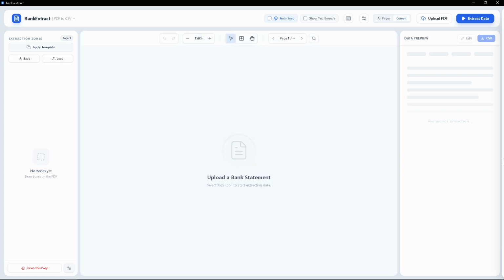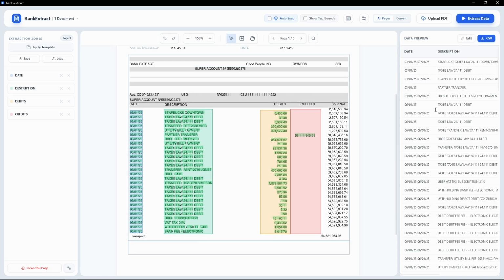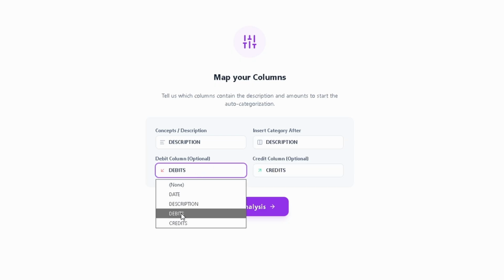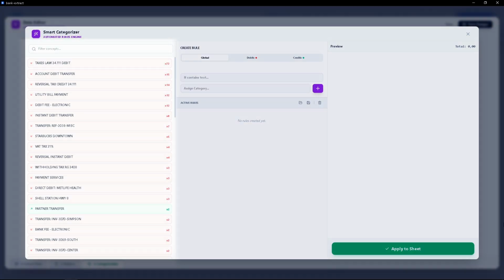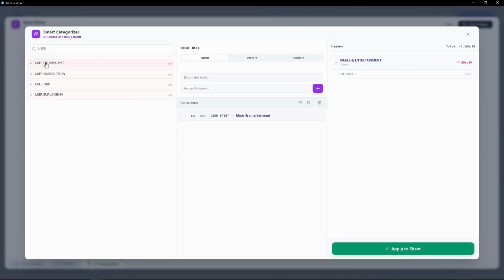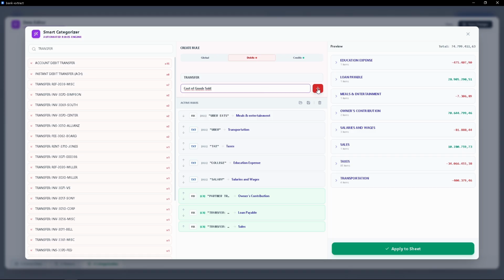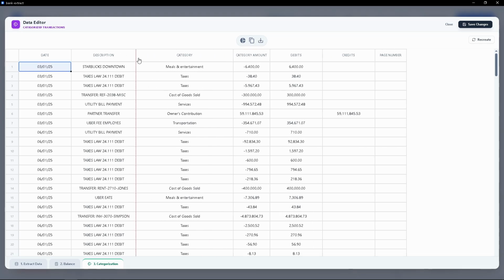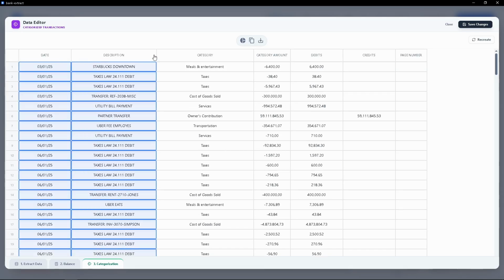How to Categorize Bank Statements Instantly before Exporting to Excel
In this video, we introduce the Categorizer feature in BankExtract!

Whether you are a bookkeeper, accountant, or small business owner, the Categorizer helps you define rules and organize your financial data before you export:)

00:00 - The problem with manual categorization
00:28 - Live extraction demo
00:50 - Introducing the BankExtract Categorizer
01:16 - Interface walkthrough
01:31 - Automating with Rules & Filters
02:36- Applying bulk changes
03:04 - Exporting to Excel/CSV

*Why use the Categorizer?*
1. Save hours of manual data entry in Excel.
2. Maintain consistency in your bookkeeping.
3. Clean up messy bank descriptions automatically.